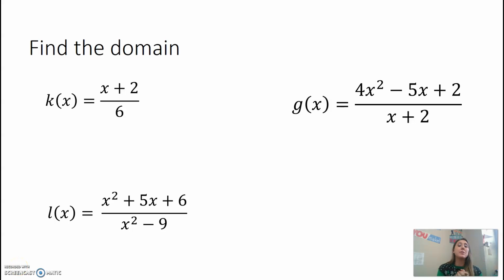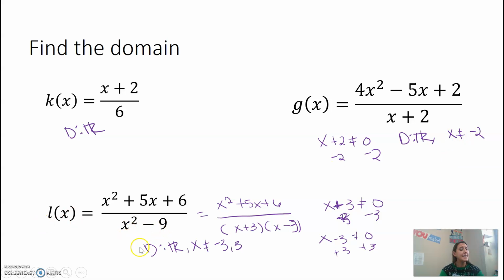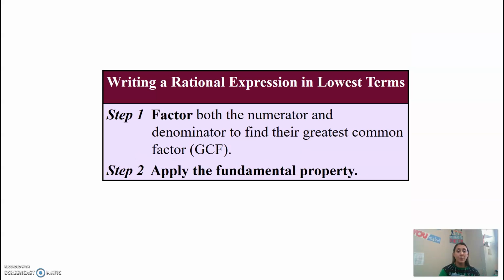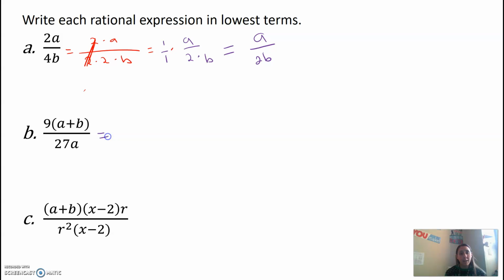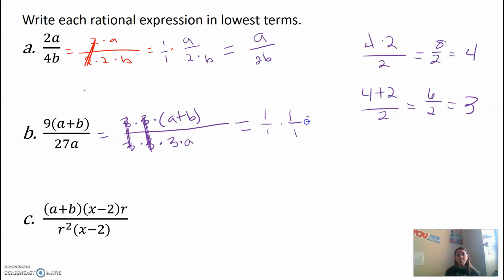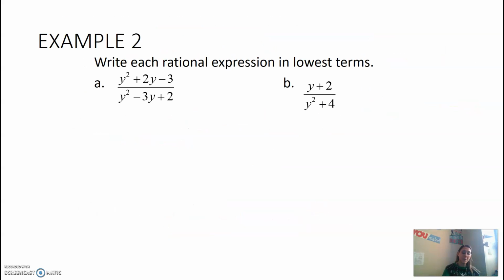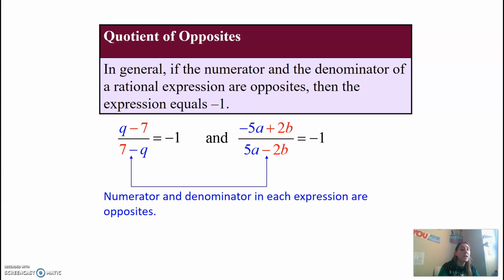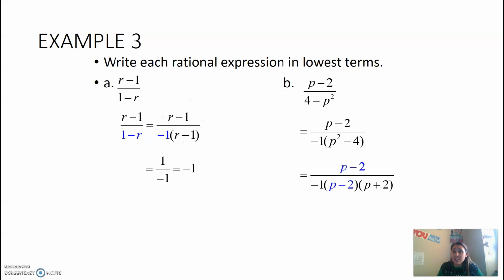Rationals in the lowest terms